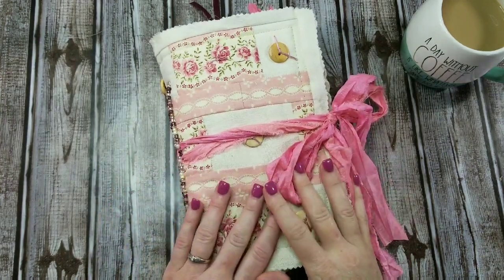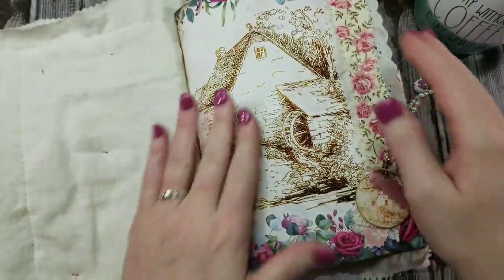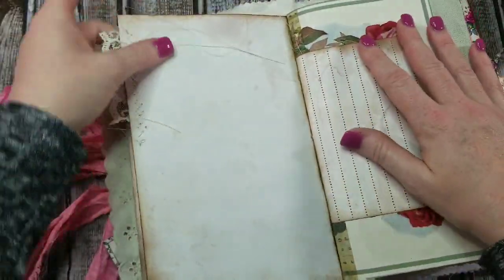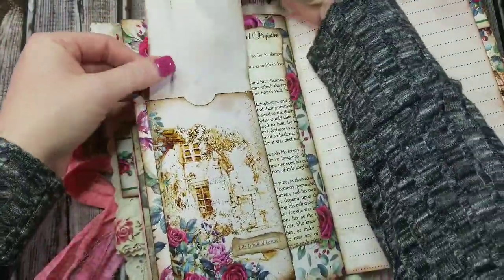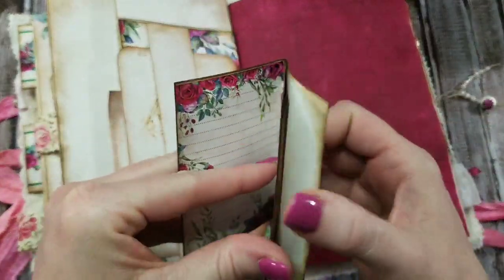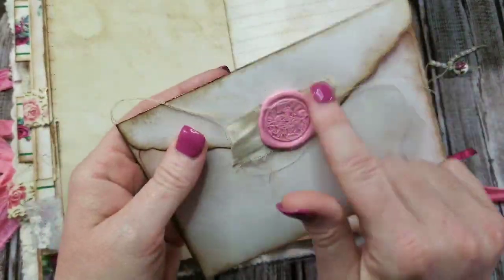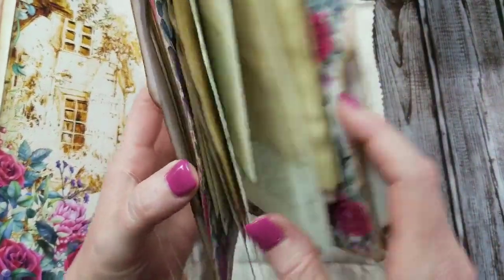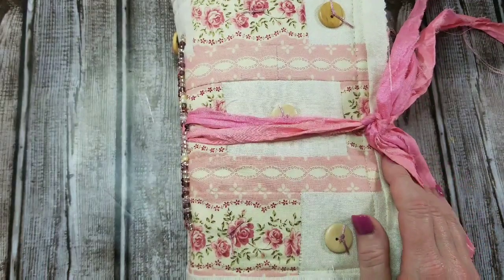Pink Roses Softcover: English Rose Garden Kit from AfterMidnightDesign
(SOLD. Thank You!) Available this Sunday March 7th at 6:00 PM U.S. Eastern Standard Time in my Etsy Shop.

This 2 signature softcover journal is so sweet and feminine! It's approx 120 pages and measures 6" x 9".  Only lightly embellished, this is a true writing journal.

Dyed papers all created by Lisa at BodyMindSpiritStore

~~~ Dawn

"Snail Mail"  Mailing Address:
Dawn Meadows
TheBookVandalShop